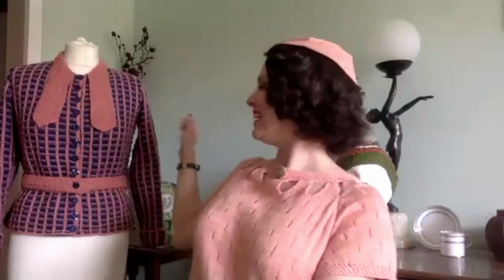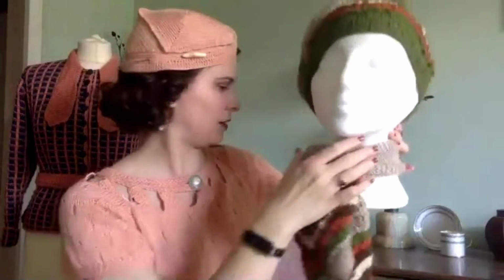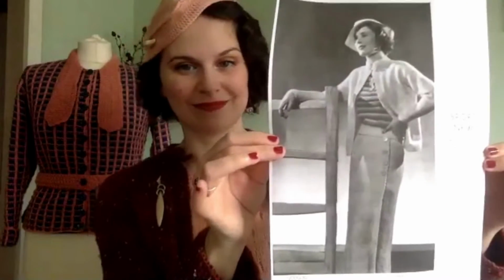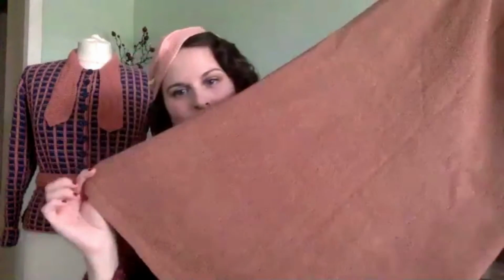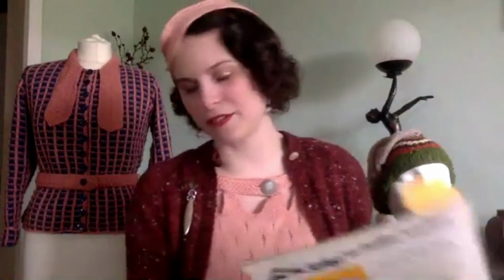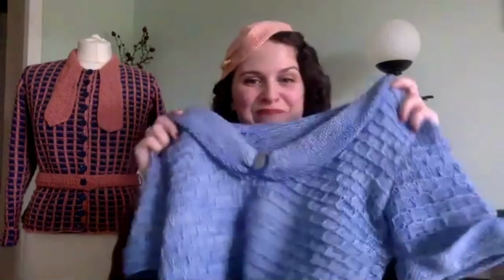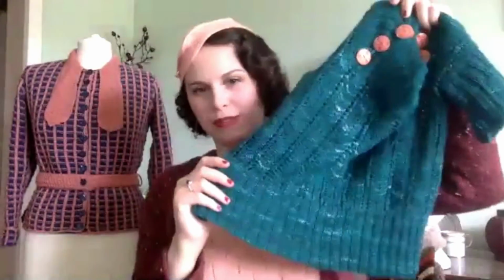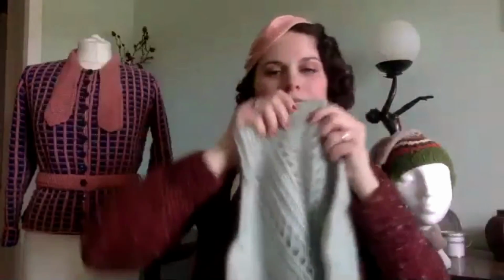Sophie's 1930s vintage knitting jumpers & suits, Ep. 27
Meet Sophie of the U.K., an accomplished vintage knitter who loves knitting the delicately detailed styles of the 1930s with their intricate stitch patterns.  See her original pattern magazines that date back nearly 90 years.

Find me:
🎬 Instagram   billietoy
🎬  Ravelry      billietoy

**Find Sophie**
Ravelry:         VintagePhie

All Saint's Church of Hartley
West Green Loft yarns : the silk hand-dyed
Needlewoman Magazine
Monarch Styles
Poison Grrls
Fabel Knitwear
Minerva
Stitchcraft
Bear and Bucilla

Carson Demers, author of Knitting Comfortably: The Ergonomics of Handknitting

00:00 Welcome
02:11 Meet Sophie
06:00 1930s Blush color sweater and matching hat
13:13  1930s Needlewoman Pink and Blue checked "coat"
18:57  1930s Monarch Styles hat and scarf set
21:26  1930s Minerva Coral-red lace knit
24:00  1930s tweed suit
28:25  Ergonomics of knitting
31:17  Purchase from vintage dealer/ matching pattern book
42:11  Matilda's sequins
44:00  Unfinished projects coop idea
46:16 1935 Bear Brand and Bucilla Yarn pattern / Pink & Black
49:21  1936 Stitchcraft sweater /periwinkle
52:58  1934 Stitchcraft sweater/ teal, lace
59:29  Striped cardigan / olive green
1:04:08  Poison Grrls,  Night Before Sky
1:07:24  Fabel Knitwear,  Heirloom Jumper

BLOCKING MATS
9 foam blocking mats with 1" squares
STITCH MARKERS
200 pc. colored bulb shape pins
DARNING NEEDLES
DRESS FORM Small Med.

Some episodes include guest knitters from around the world who will showcase their personal collections.

You'll meet new knitters with a passion for vintage 1940s style, while others will be retirees who have been knitting for decades. Each will share selections from their portfolio of retro garments, from cardigan sweaters to jumpers / pullovers to coats and jackets. You're likely to see patterns or yarns that will inspire you, particularly if you love vintage fashion.

Besides taking you through knitting projects, we'll have some laughs and go on some adventures together.